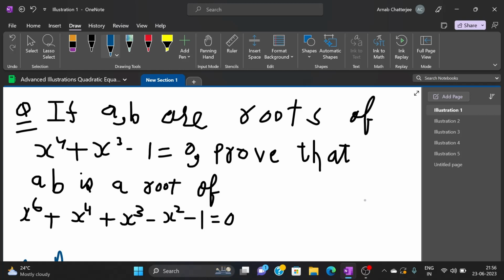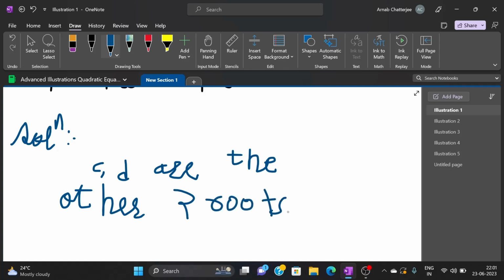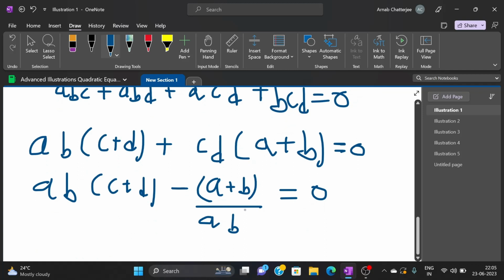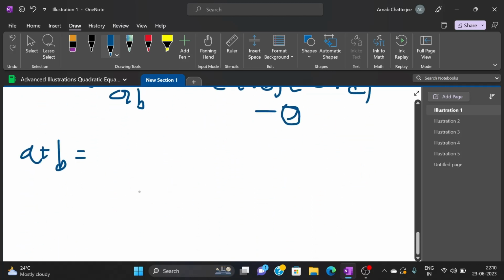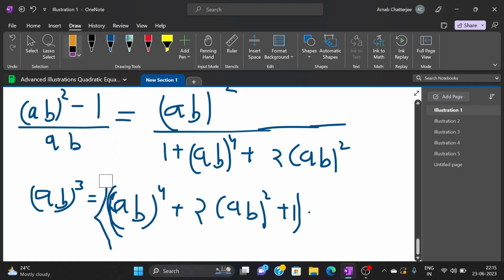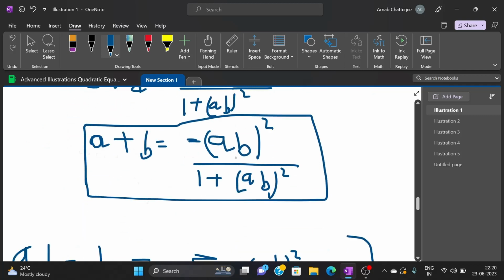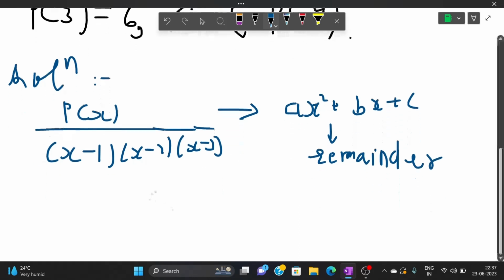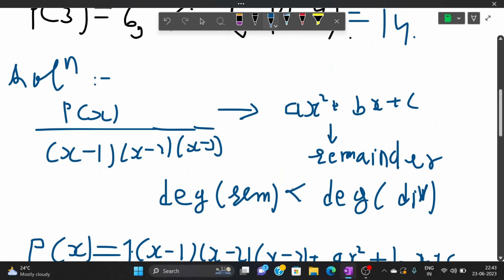Quadratic Equations 1(VERY IMPORTANT FOR OLYMPIADS AND JEE)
Hello everyone, myself Arnab Chatterjee. I am a CSE under-grad at IIIT Kota. I have a huge passion for mathematics and love to solve problems. Here I am starting the series Advanced Illustrations.